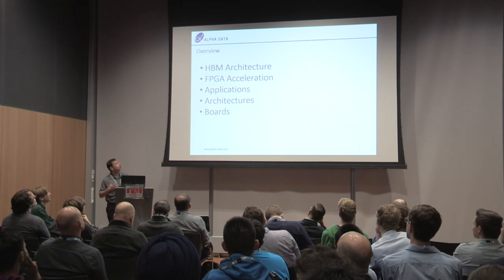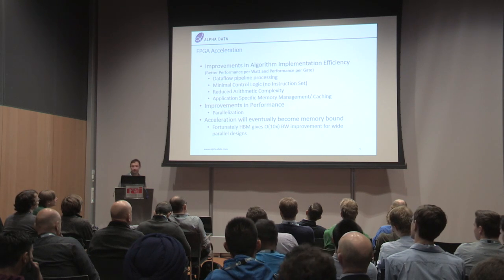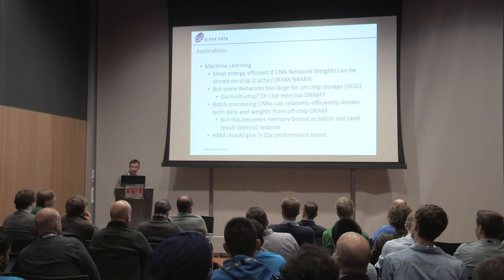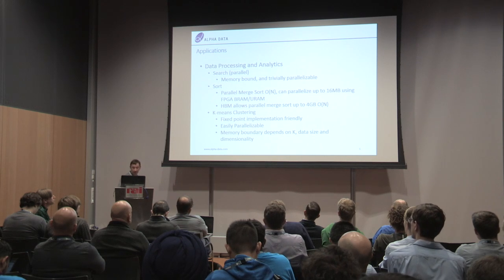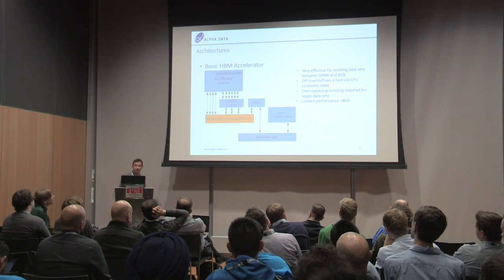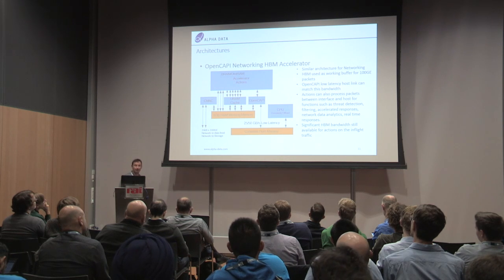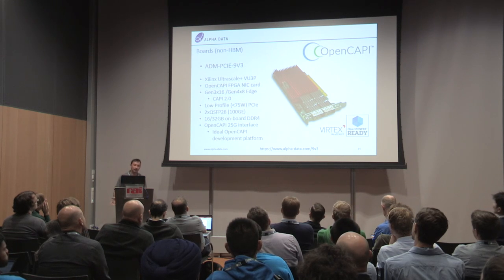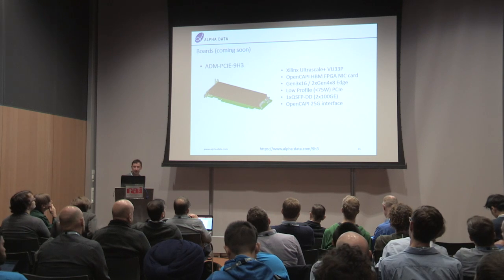OpenPOWER Summit Europe 2018: Hardware for HBM-Centric Computing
Andrew McCormick, Alpha Data, speaks at OpenPOWER Summit Europe 2018.